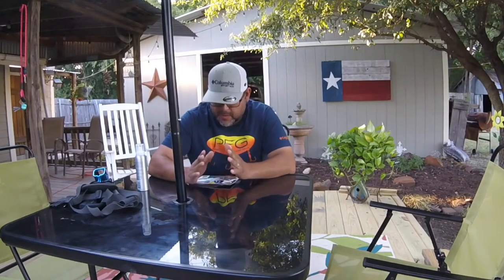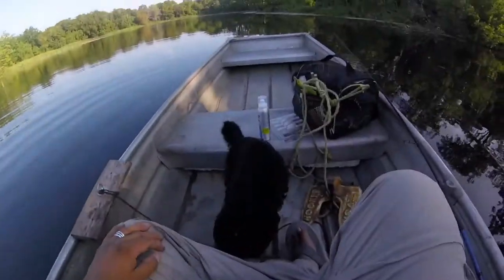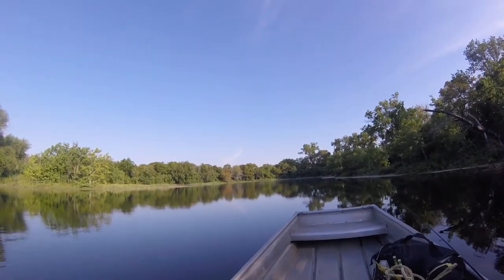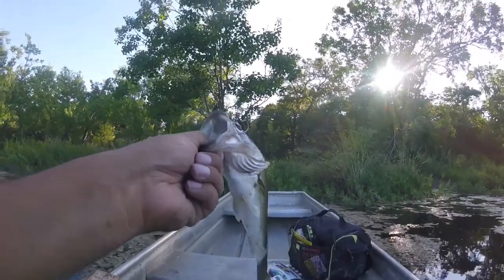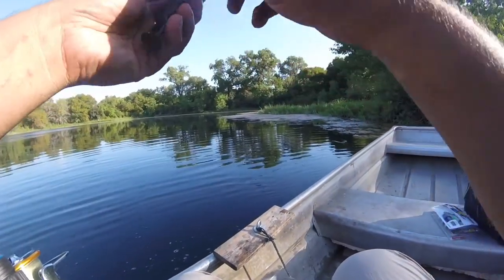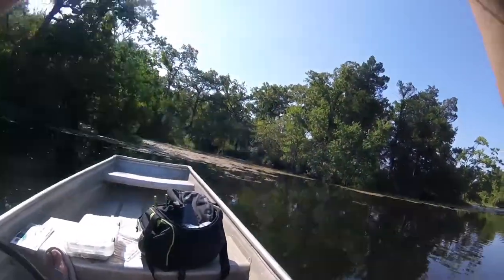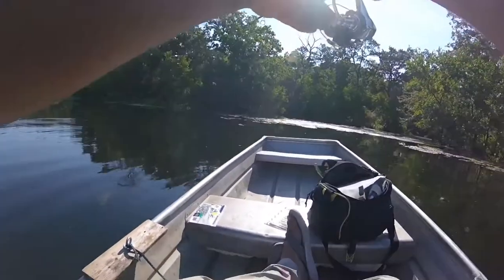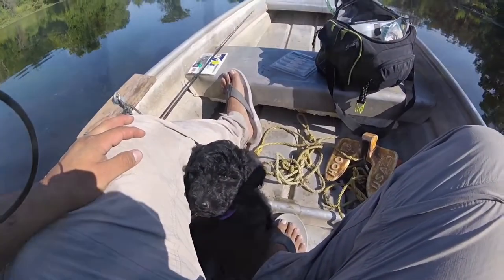Taking my 9 wk old LABRADOODLE bass fishing...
Labradoodle puppy video..
Black labradoodle puppy playing on boat..